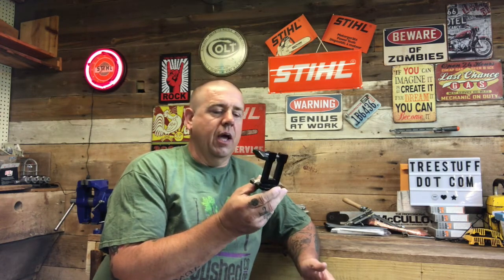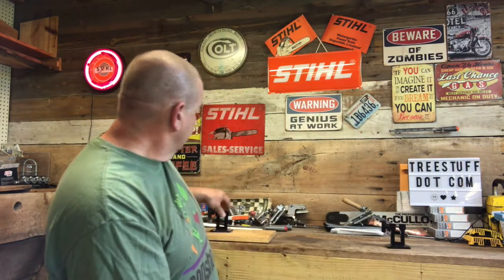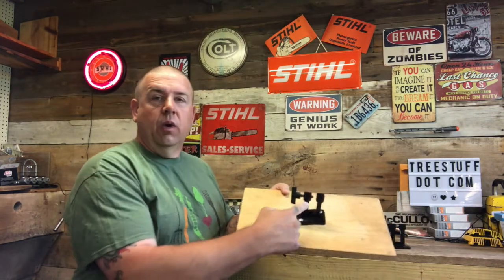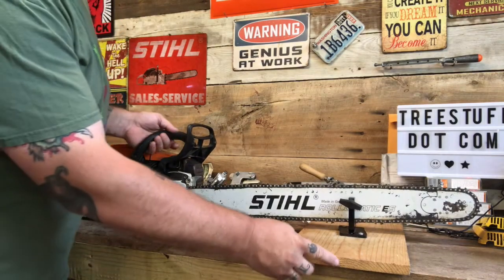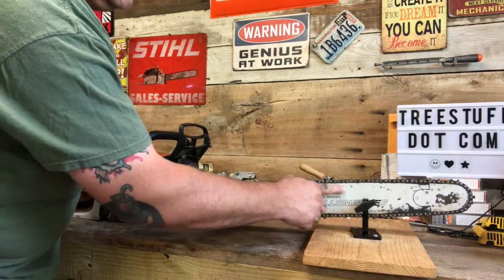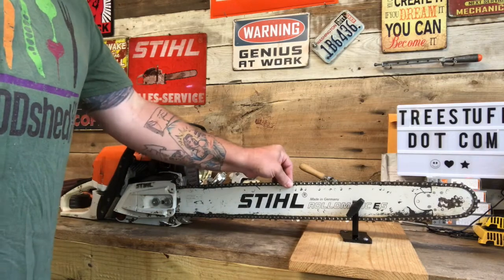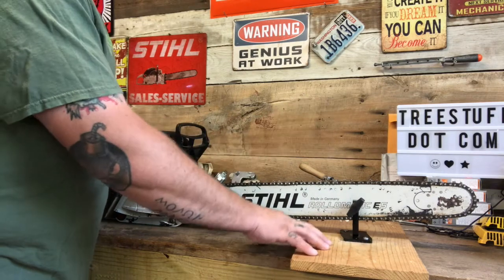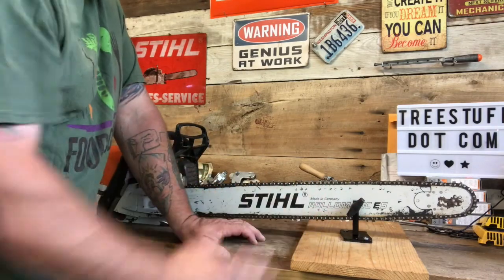HELPFUL CHAINSAW TOOL!!!! Chainsaw bar vise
Here is my review for the Chainmeister chainsaw bar vise clamp sold at tree stuff.com.
Excellent product!